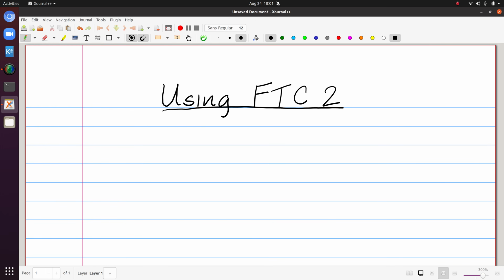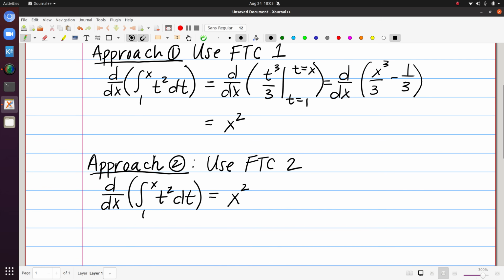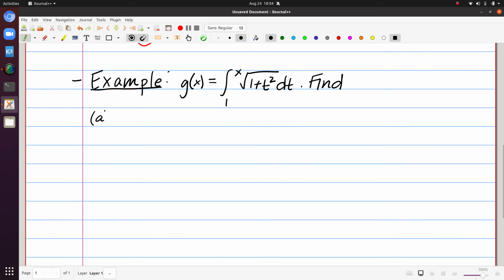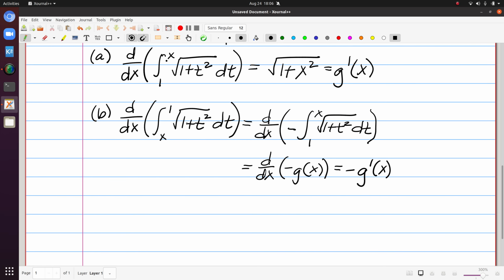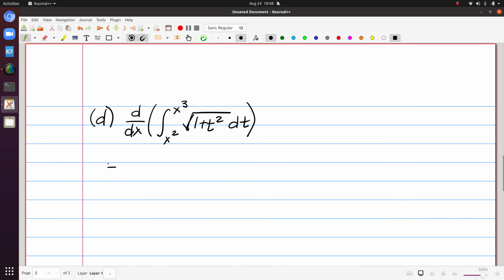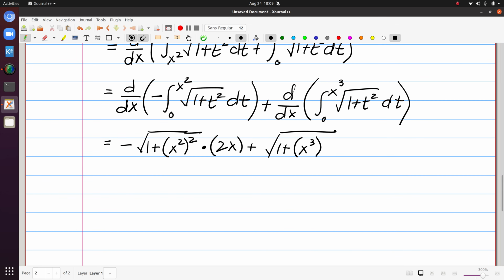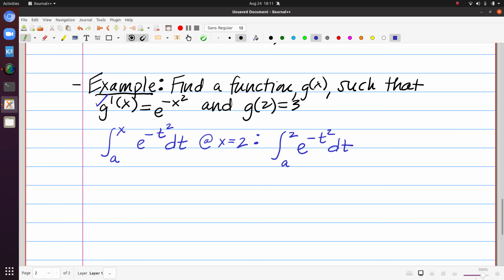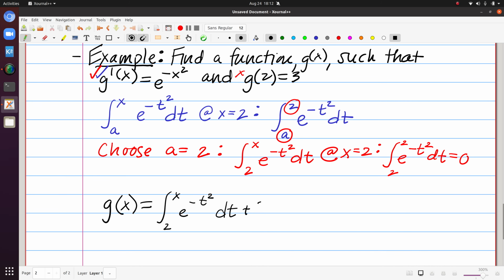Fundamental Theorem of Calculus Video 6 - Using FTC 2